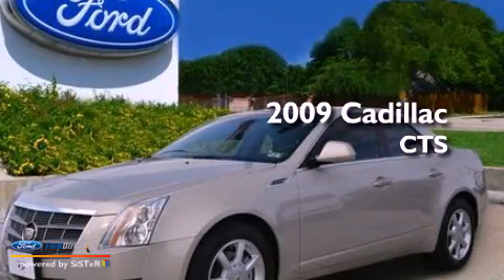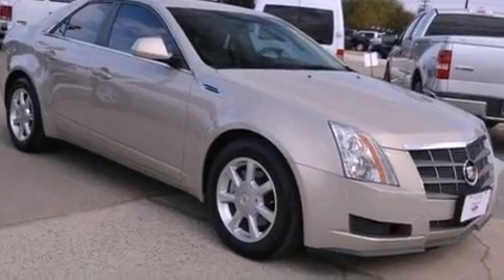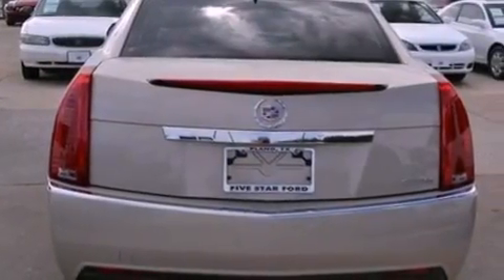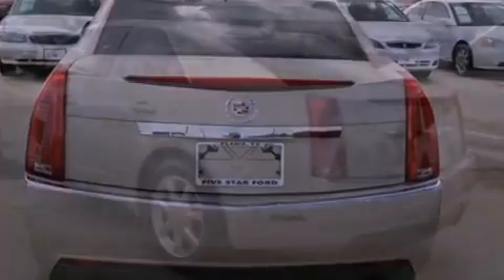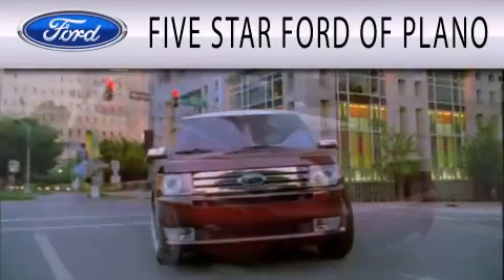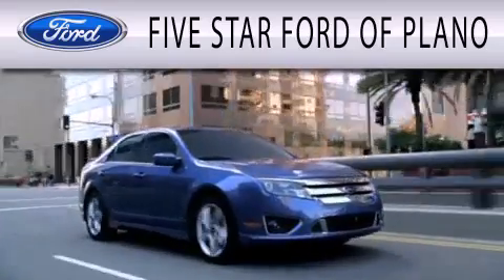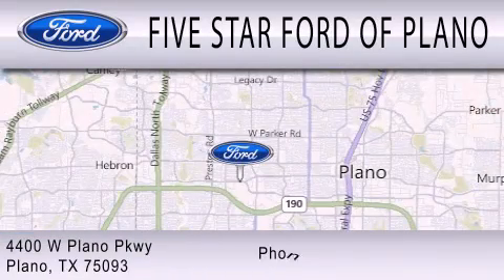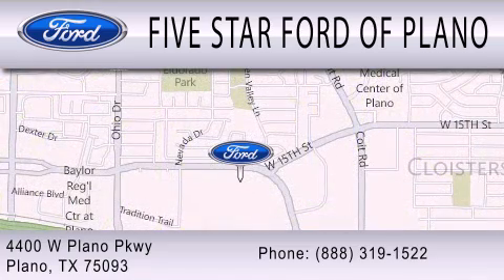2009 CADILLAC CTS Plano TX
Year : 2009
 Make : CADILLAC
 Model : CTS
 Engine : 3.6L V6 24V MPFI DOHC
 Trans . : 6-SPEED
 Exterior : GOLD MIST
 Miles : 42,284
 Interior : CASHMERE / COCOA
 Stock : DGA87899A